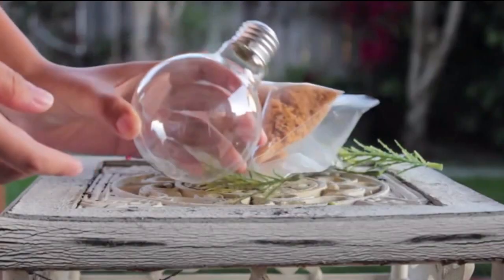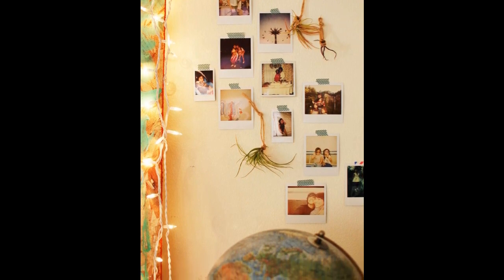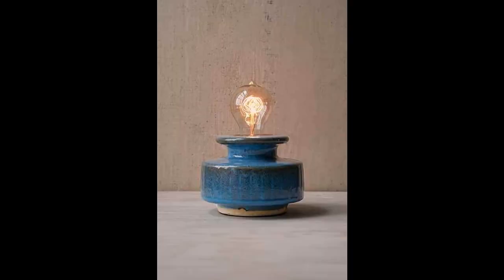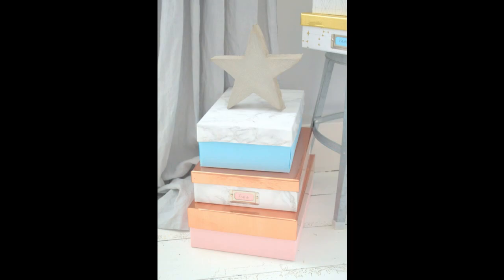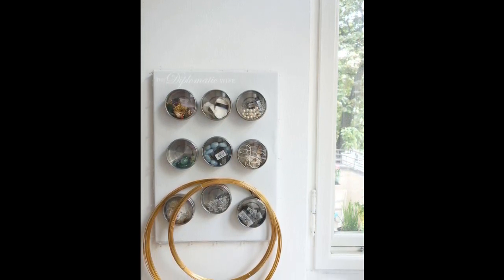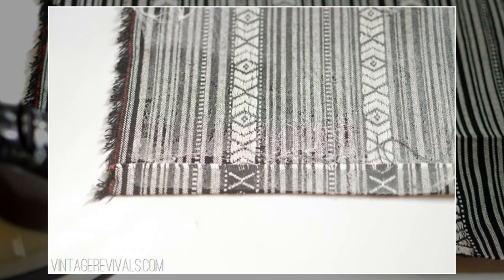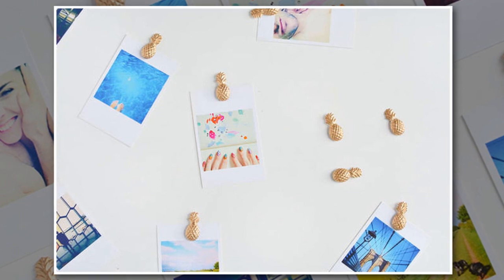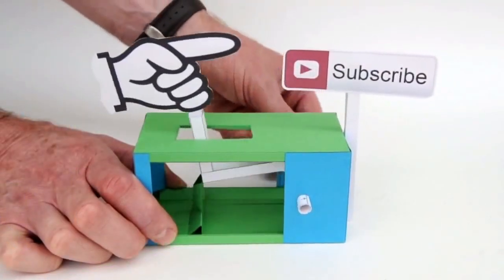21+ Home decor ideas for renters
More than 21 decor ideas for renters are detailed here:
Hint: some interior design ideas also discussed.
1.►0:19|Open storage is another way of aesthetically displaying your stuff.
3 DIYS and 2 product ideas

2.►1:09|Mix up the way you add plants to your home.

3.►3:01|If you can’t paint your walls, add some color to your furniture.

4.►3:26|Add a few pieces of unconventional furniture and a speckled ceramic lamp

6.►4:06|Line the insides of your shelves with patterned fabric or wallpaper.

7.►4:54|Or use wallpaper to bedeck other pieces of furniture.

8.►6:24|Make fluffy shag pillow and sparkly pillow.

9.►6:39|Variety of hanging solutions, including tapes, command hooks, and strips.

10.►7:19|Take clothespins to put up an elegant display of artwork.

11.►7:34|Or mount your art with hangers.

12.►7:42|Prop artwork on a stand.

13.►7:51|Invest in rolling and/or movable furniture.

14.►8:18|Sew, braid, or paint few eye-catching rugs.

16.►9:29|An inexpensive and cheap curtain with fabric and a tension rod.

17.►10:06|Zero in on the small things, like these DIY pineapple magnets.

18.►10:56|Not only organize with trays, but decorate your walls with them.

19.►11:33|Opt for brighter washi tapes that make tape look less tacky.

20.►11:42|Go all out with your bed’s headboard.
A geometric wooden headboard.
outlining an imaginary headboard with twinkle lights.

21.►12:02|Removable and reusable wooden planks.

Help: Press CC to turn on or off subtitles
Links last time checked: 5/17/17